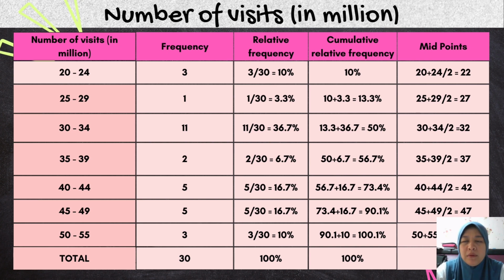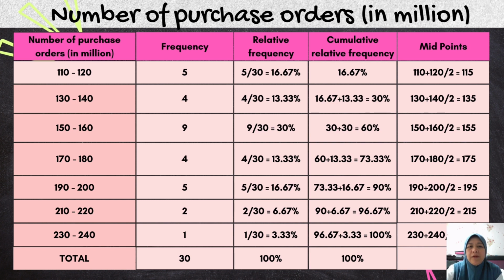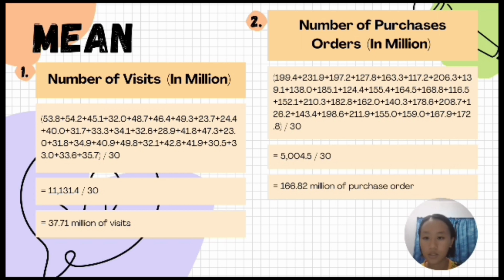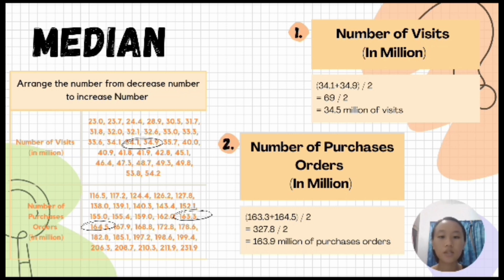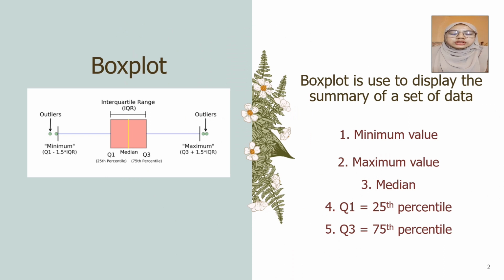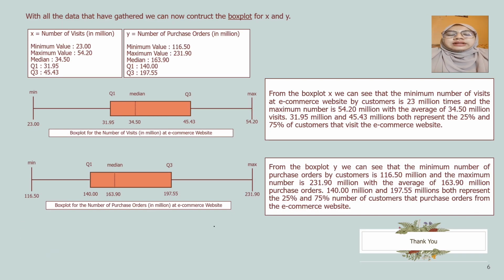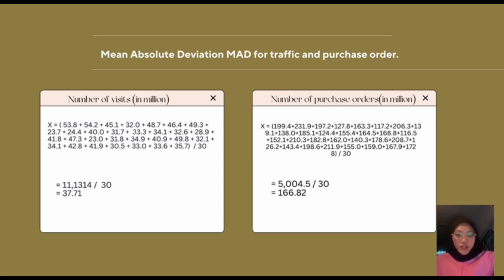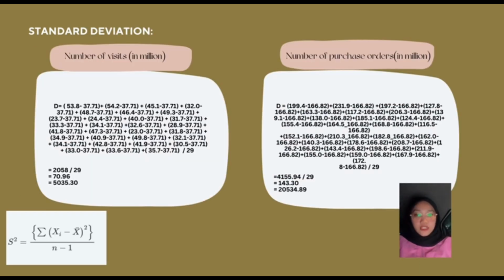GROUP 1 VIDEO PRESENTATION | PLUMS | BT12703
BT12703 : DATA ANALYTICS AND BUSINESS INTELLIGENCE